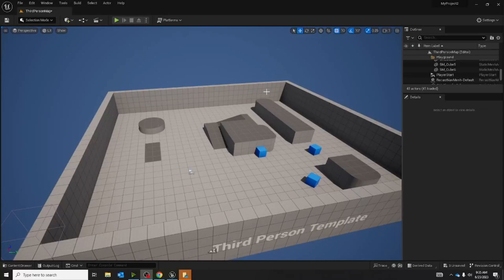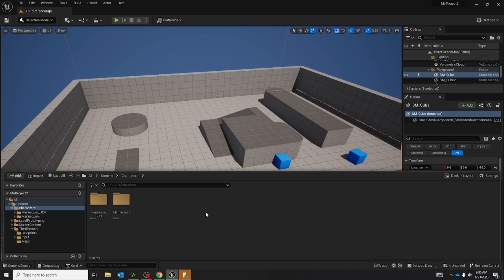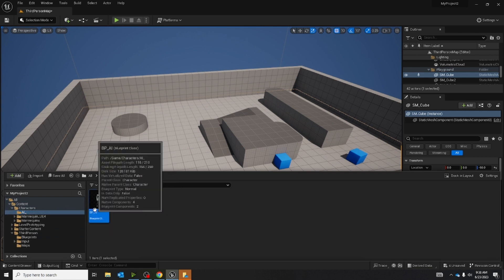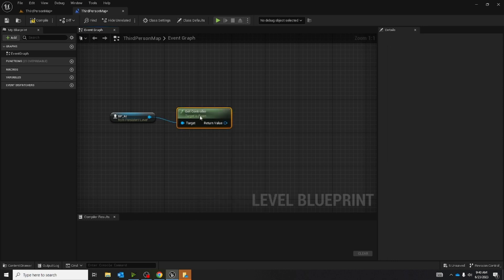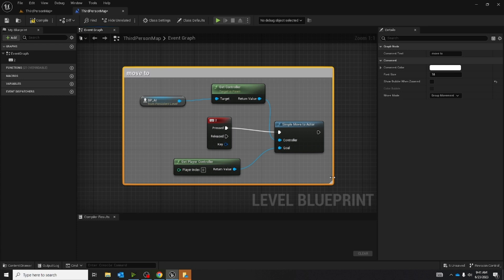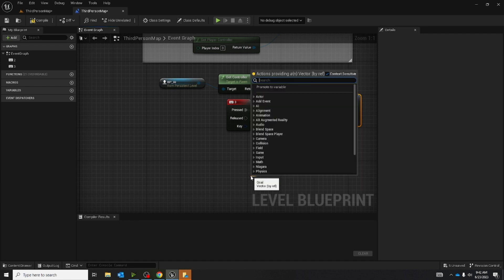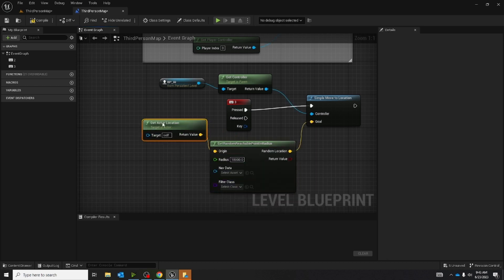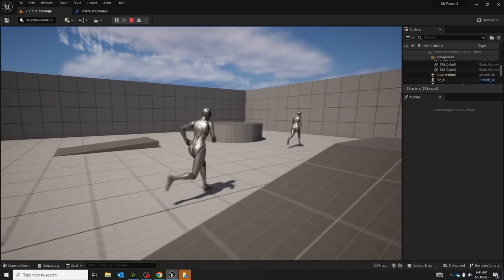Creating a simple AI in Unreal Engine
Heyy! I’m making a simple AI. It can chase me or move to random places.

Tutorial intro: 0:00
Place a nav mesh volume: 0:26
Open content drawer: 0:50
New folder: 1:00
Making a  duplicate: 1:17
Blue print for move to: 2:12
Making a comment: 3:45
move to random location: 4:01
Testing: 6:35
Tutorial Out tro: 6:45